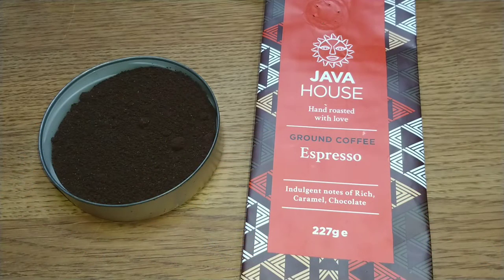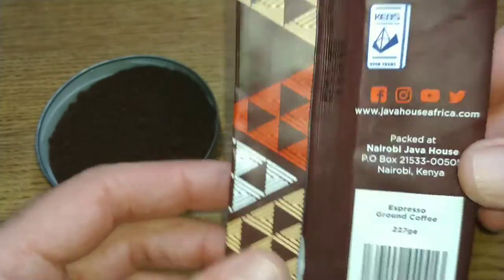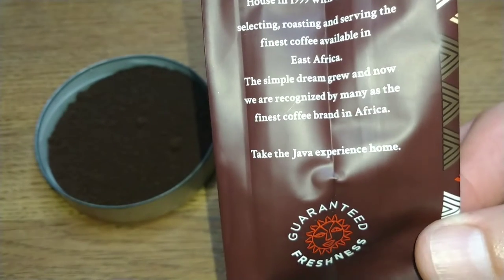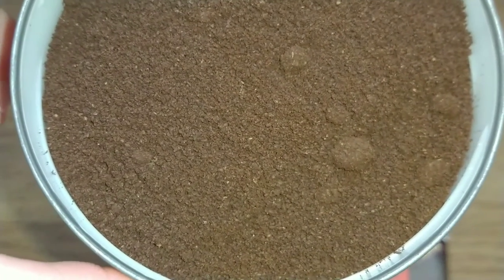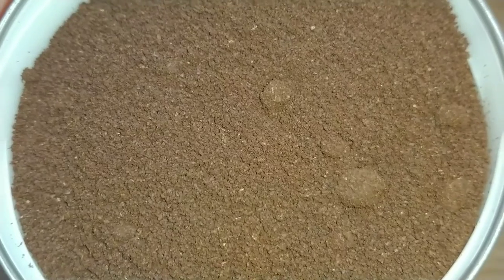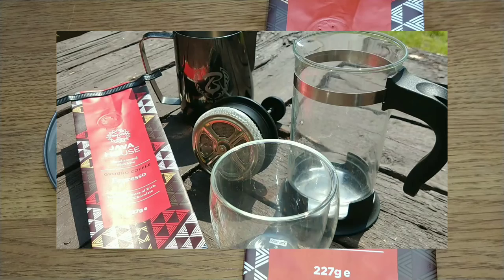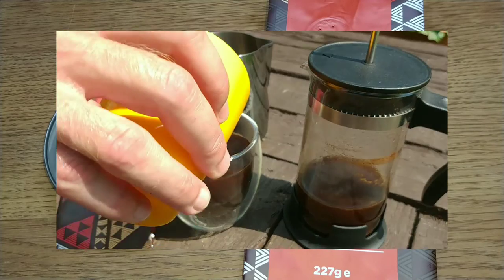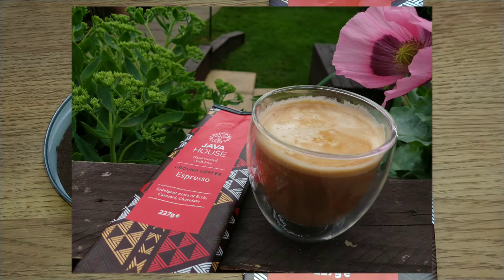Java House Espresso Ground Coffee Review.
This is my quick review of Java House Espresso ground coffee...decent enough but it had a short best before date when I purchased it which had an effect on the taste making it a bit stale tasting.